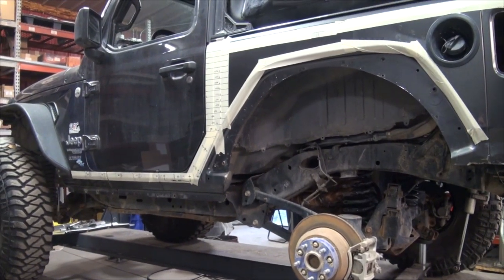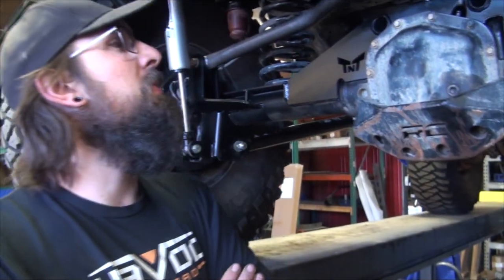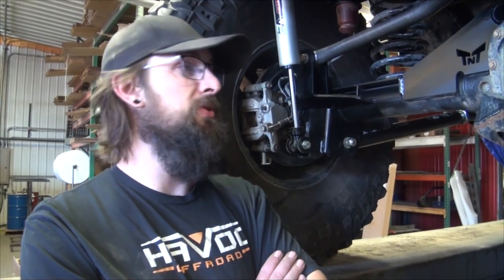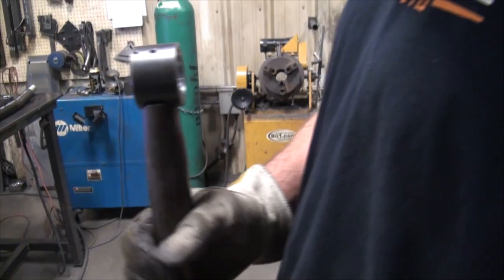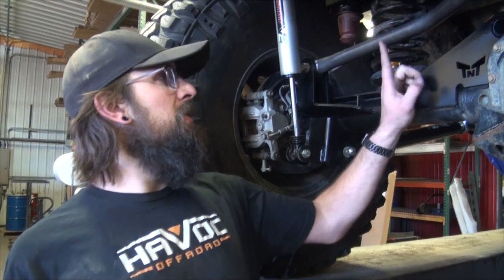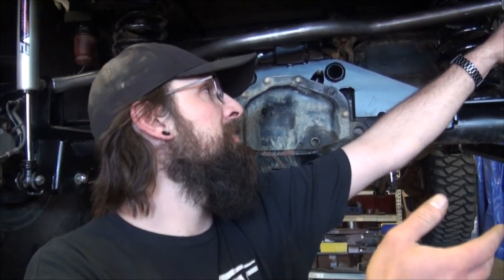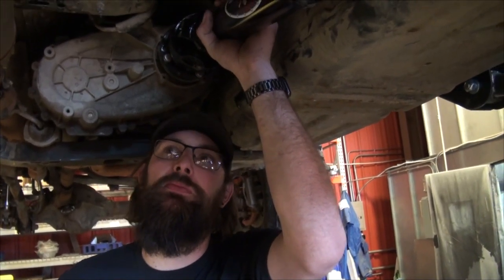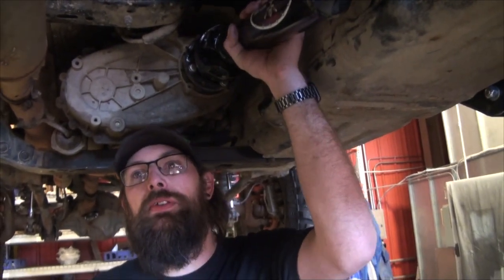What is a Jeep Stretch? JL 2 Door Stretch ~ TNT Customs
Jason Levenhagen with TNT Customs shares what a 2 door Jeep stretch is and the importance of stretching the wheel base of the Jeep. TNT Customs is working on the prototype JL 2 door stretch kit to be released to the public soon.

TNT Customs is committed to engineering original and innovative designs for JEEP off-road enthusiasts. We believe that form and function must work together to give our customers value, excellence, and superiority from their purchases and builds. We consider the entire rig when designing all products. The full line of our products is made in America, which is rare in this day of outsourcing. We manufacture nearly all our products in our 10,000 sq. ft. facility at 216 N Ave D, Cheyenne, Wyoming, 82007. TNT also has a full automotive shop just west of the manufacture shop in Cheyenne. In addition to general auto repair, they specialize in Jeep and Truck repair. All TNT's custom Jeep work is done at TNT's Jeep Automotive Shop. The combined experience of our technicians and service writers is over 100 years of wrenching and fabricating. The TNT staff share a passion for off-roading, building their own rigs, and providing customers with anything they need to get off-road! Whether you want a few modifications or go all out with a major makeover, TNT can help you Master Your Terrain!

TNT Customs Auto Shop: 807 S Greeley Hwy, Cheyenne, Wyoming 82007